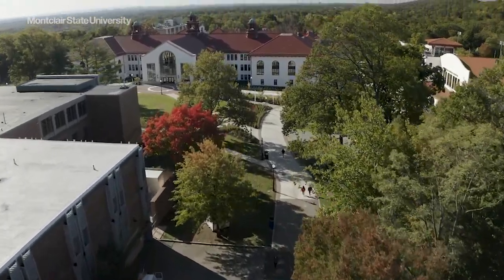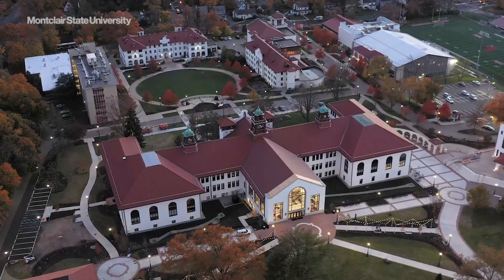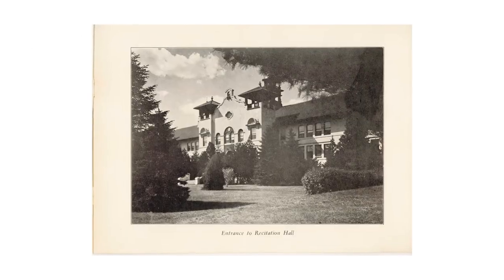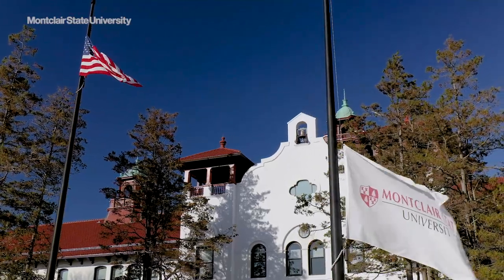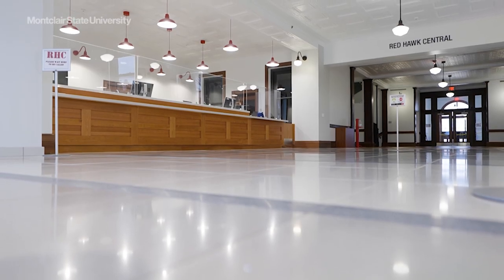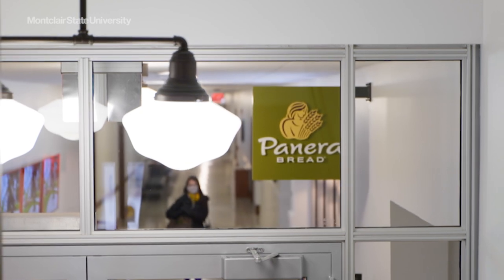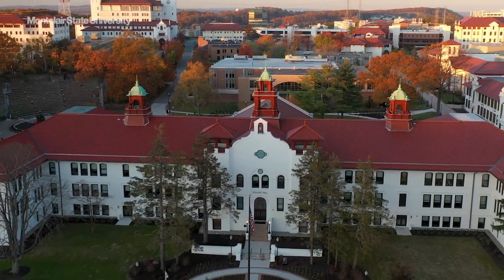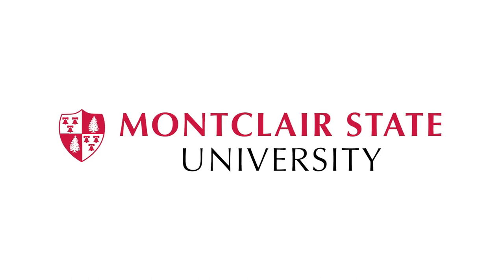Cole Hall’s Modern Makeover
Cole Hall – the University’s iconic Mission Revival building that housed the entire school when it opened in 1908 – has been lovingly restored to provide a modern one-stop shop for student services.